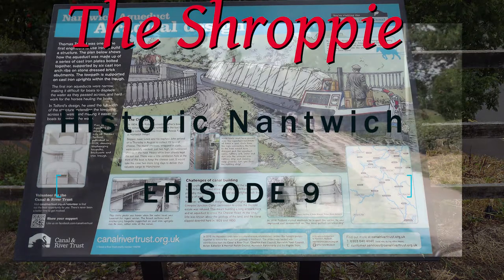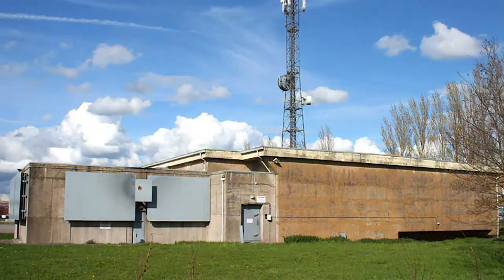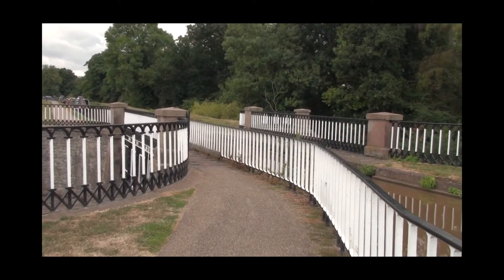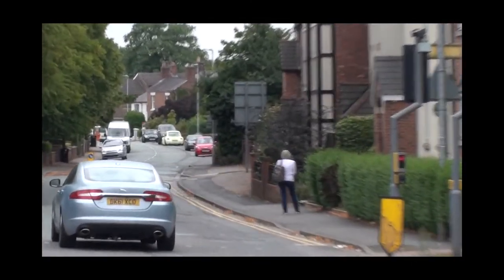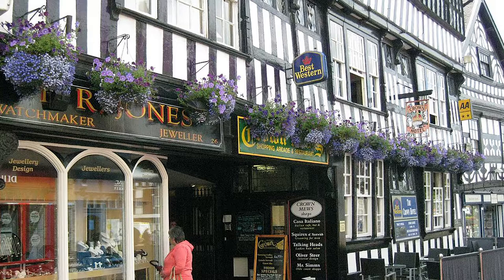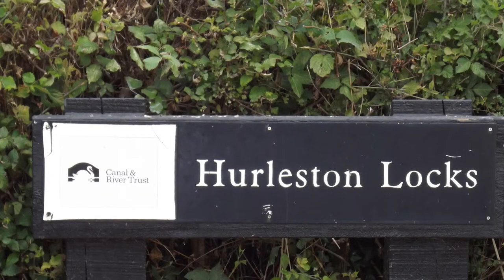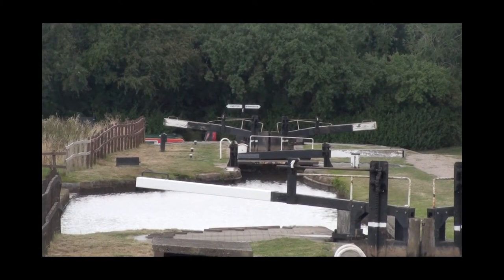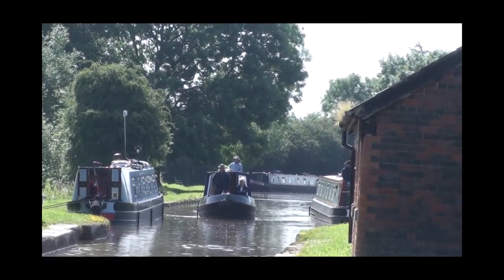Shroppie North to South - Historic Nantwich